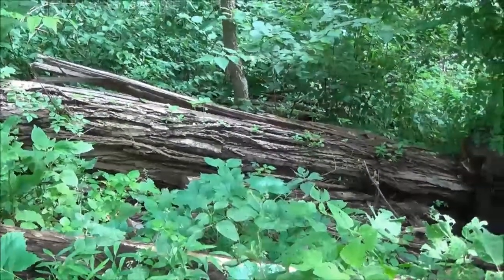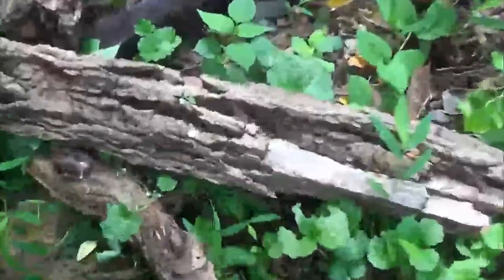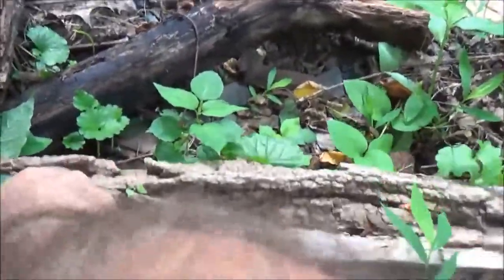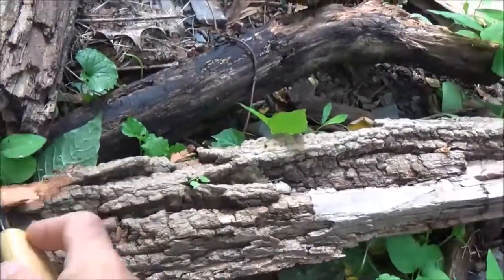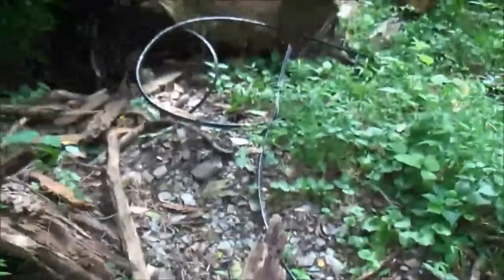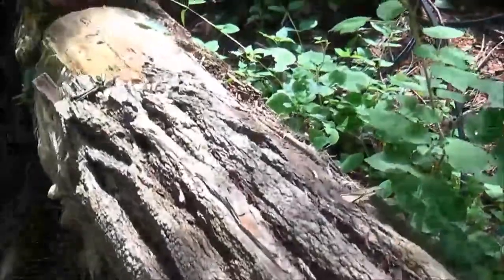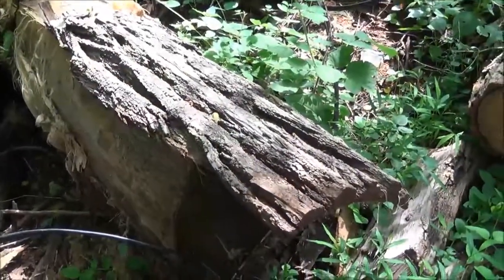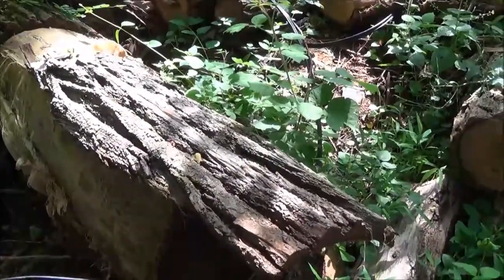Wood Carving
Finding and collecting different bark to carve. Set Up Your Ultimate Small Shop Get 9000+ Furniture Craft Plans Get 9000+ Furniture Craft Plans woodworkers treasure chest Teds Woodworking Plans Wood Profits